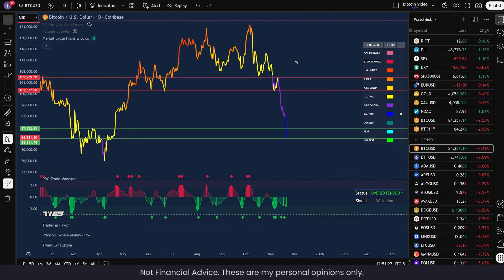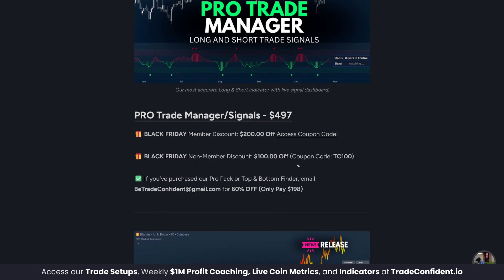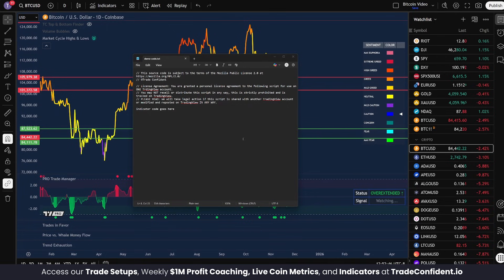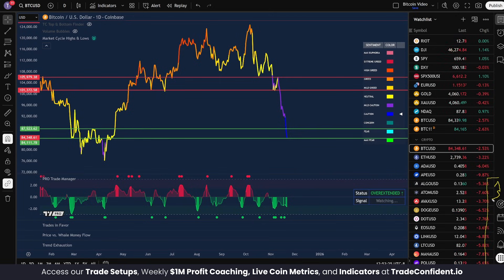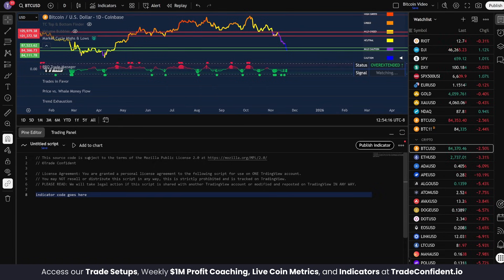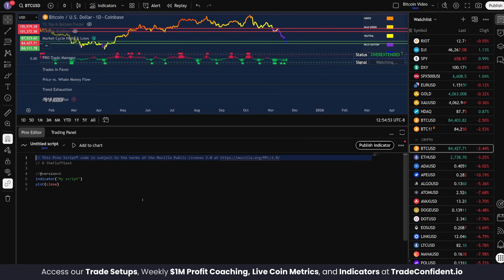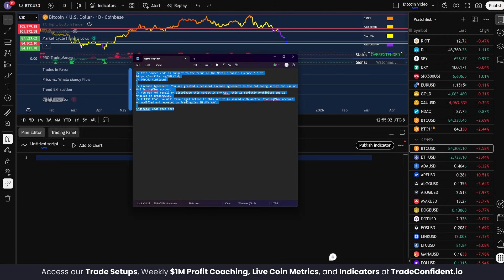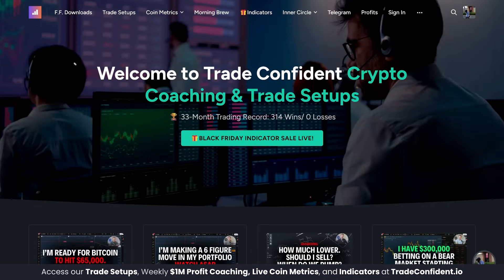How To Install Indicators On TradingView In SECONDS!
🎁 New Members!

In this tutorial, I walk you through exactly how to upload your indicators into TradingView using the Pine Editor so you can start trading with the most accurate tools on the market. The AI powered Market Cycle Highs and Lows, Pro Trade Manager, and Volume Bubbles are all on Black Friday sale, and today’s walkthrough shows how to load them into your chart correctly. If you’ve purchased indicators before, you can email in for 60 percent off, and if you’re brand new, now is the perfect time to grab these tools while they’re heavily discounted.

We try to respond to comments every weekday, but if I don't get to you, shoot us an email at , and we will respond ASAP.

Video Topics